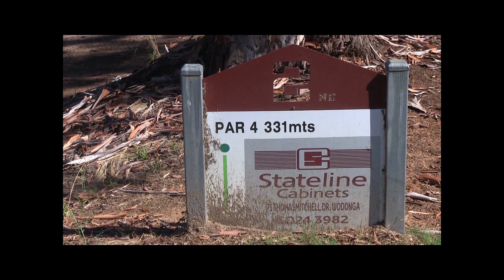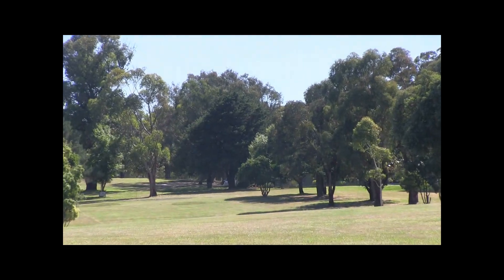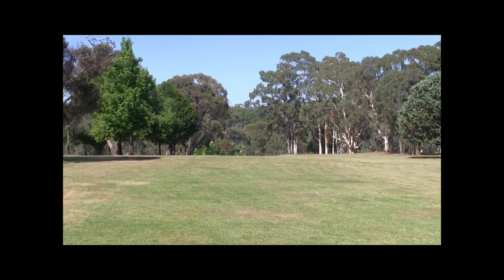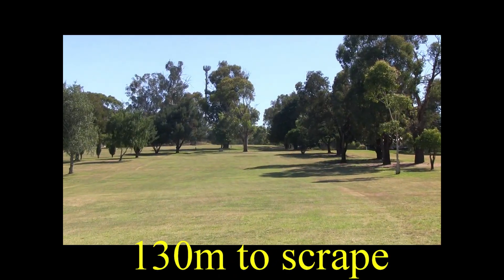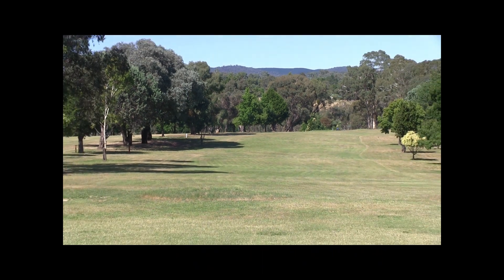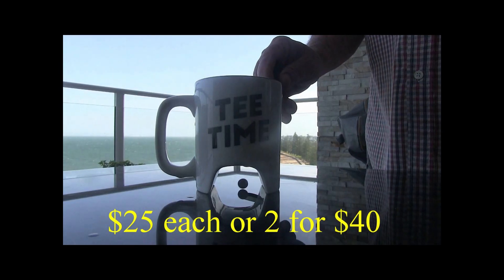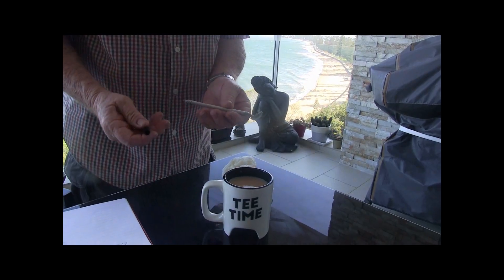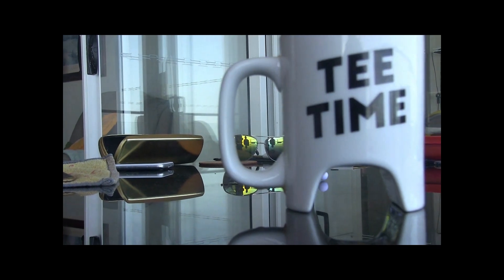2nd hole yackansdandah 2nd hole movie